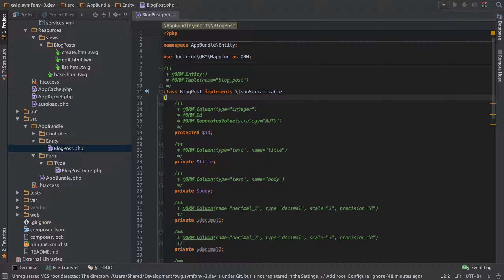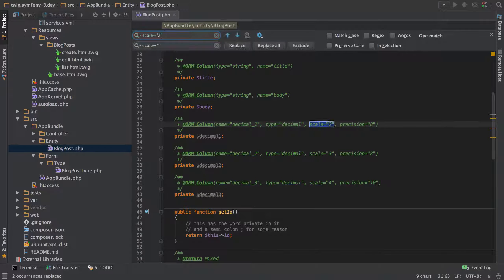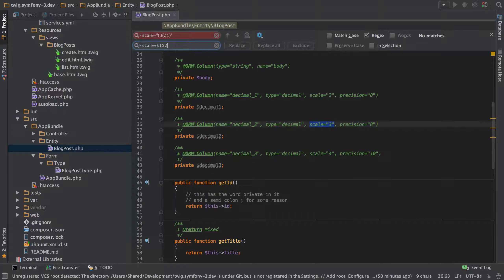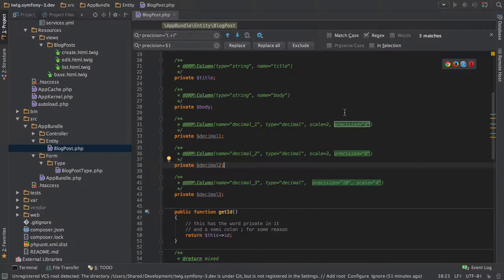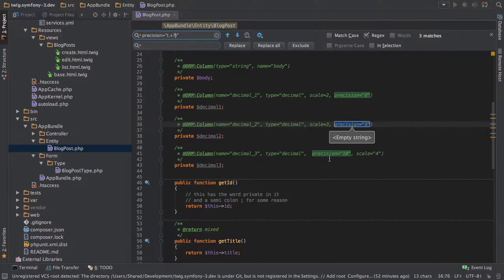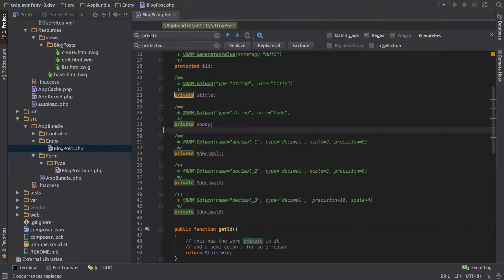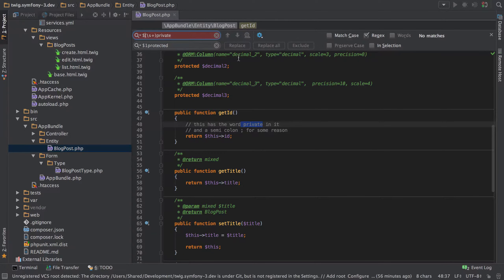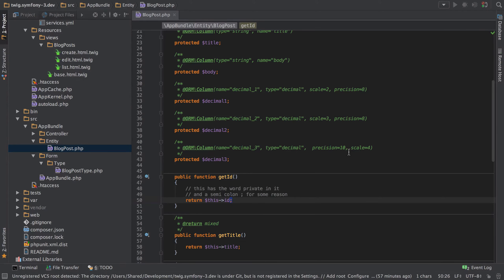Beginners Intro to "Find and Replace" with Regular Expressions - PHPStorm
- lots more videos just like this

In this video you will see how you can use Regular Expressions (regex) when carrying out find and replace operations inside PHPStorm.